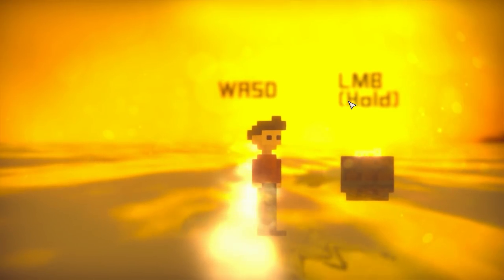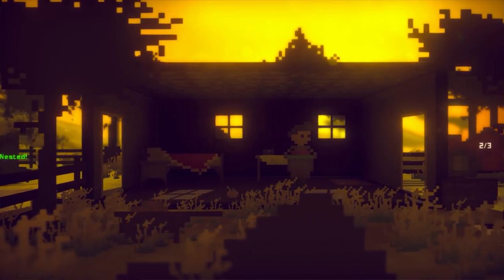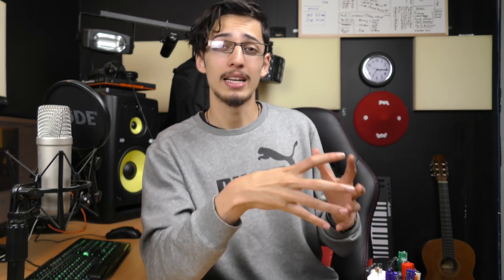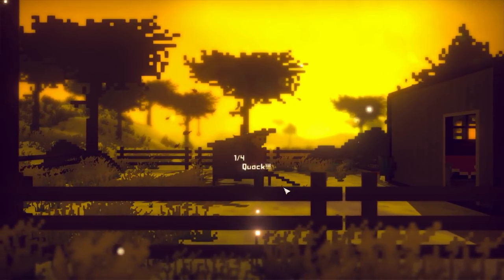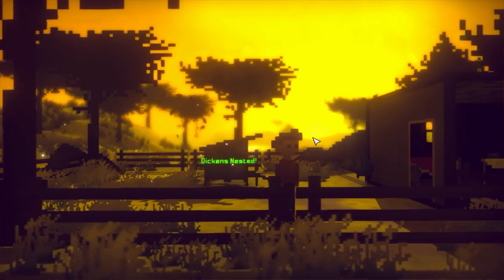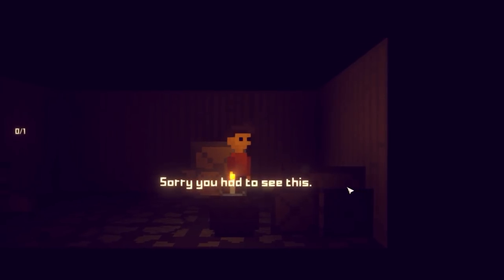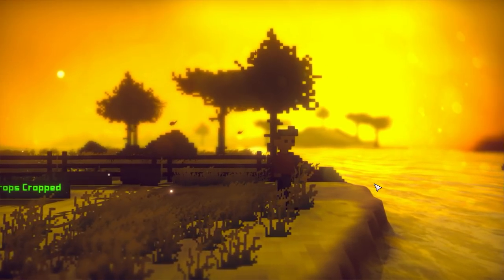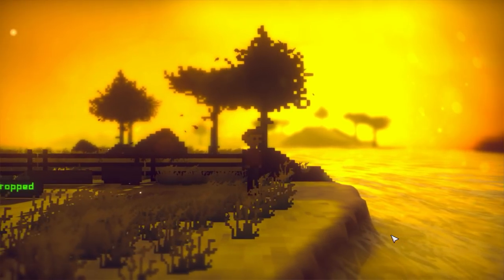Making a Game in 4 Days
Today we talk about the GameJam weekend, as the voting comes
to a close.